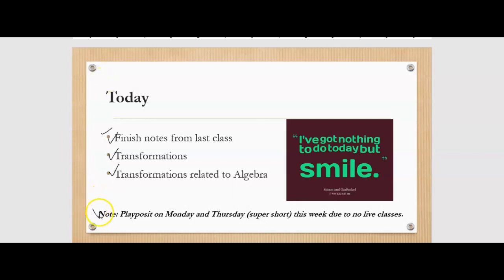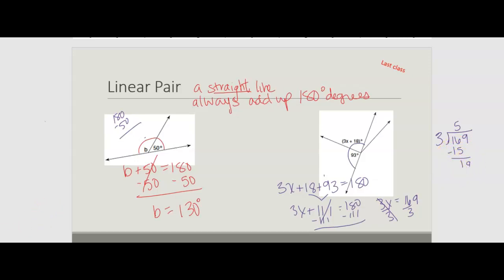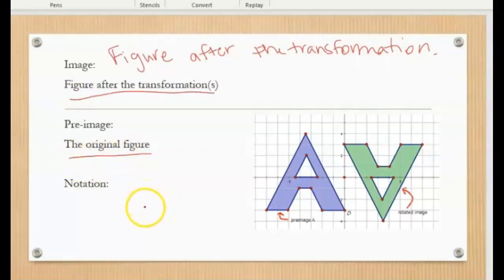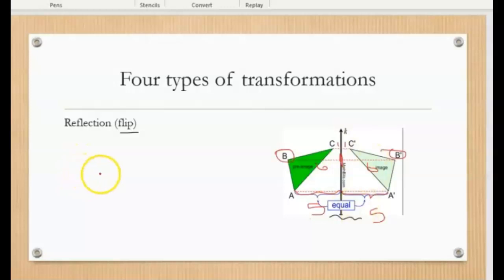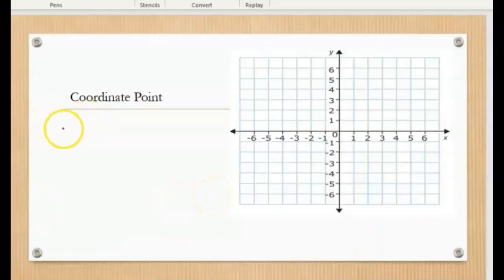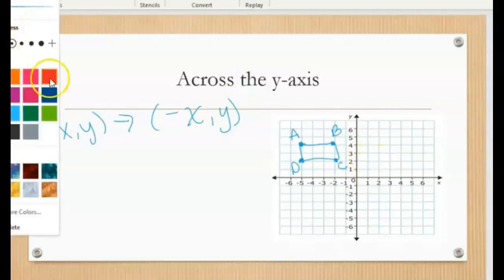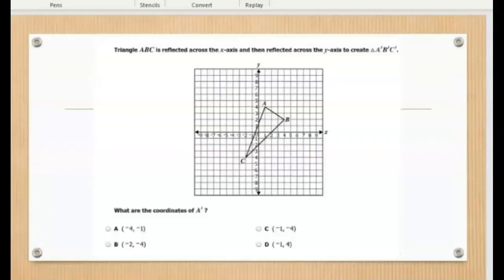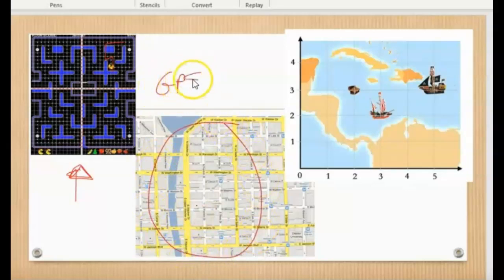Geometry Playposit_Transformations_9-13